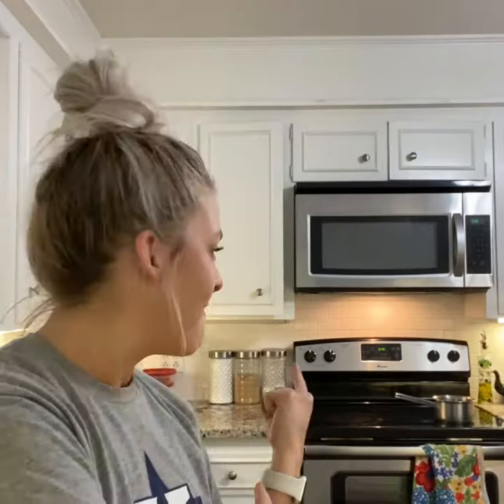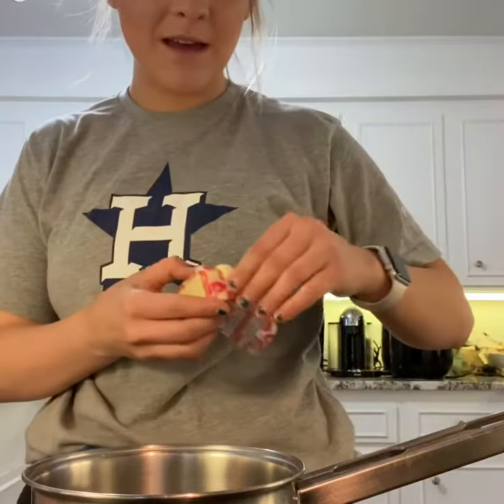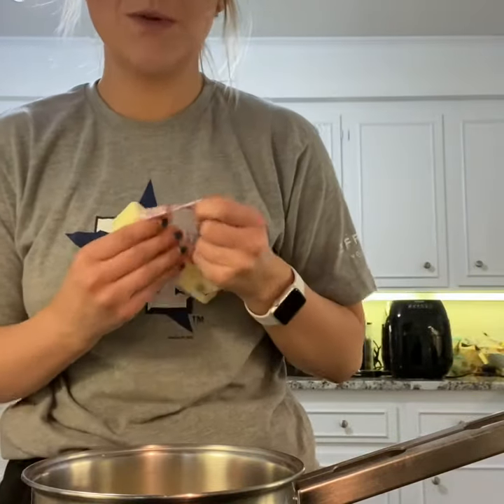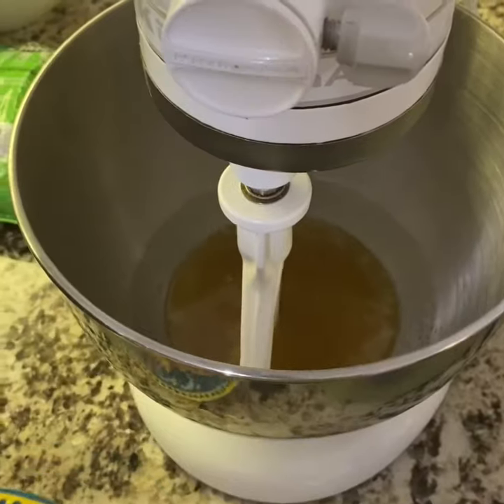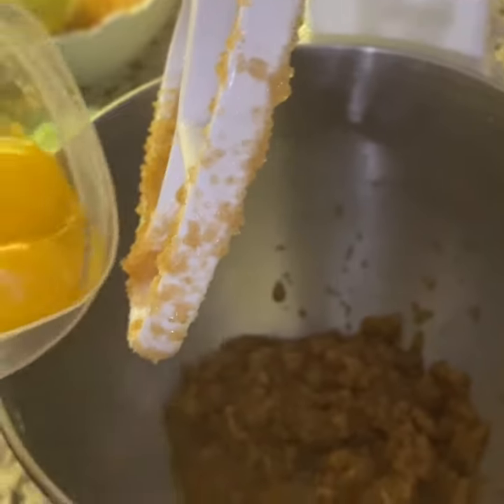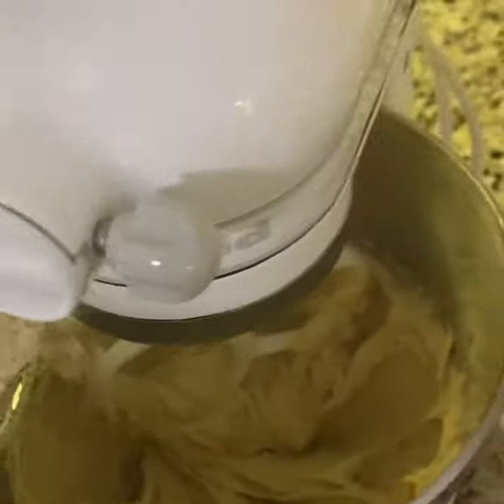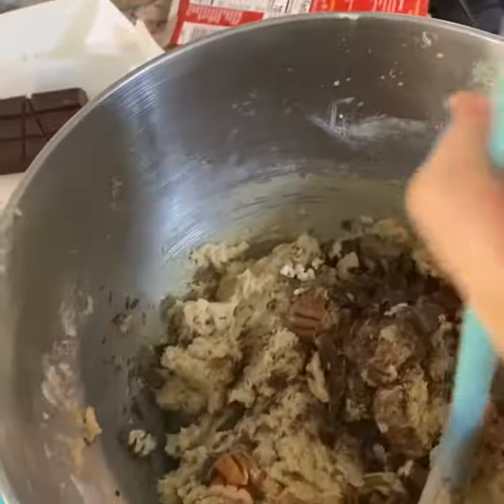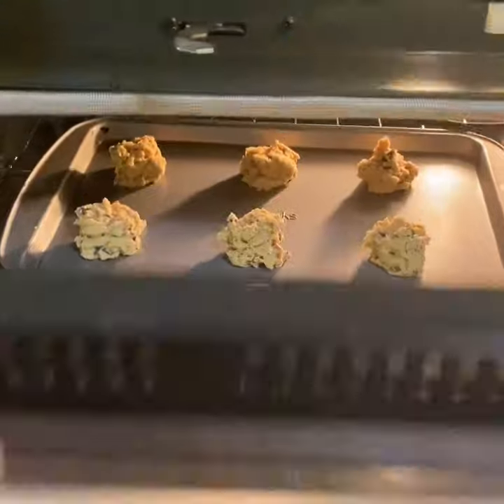Cami’s cooking video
Brown butter chocolate chip cookies!!! So good.